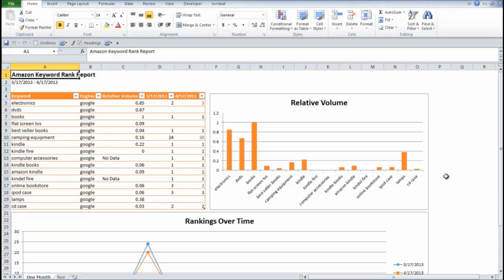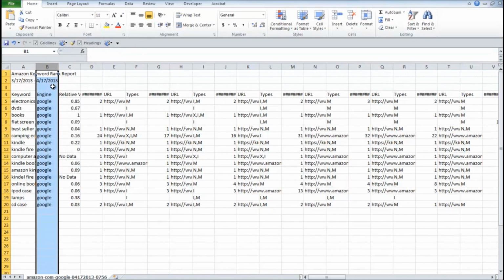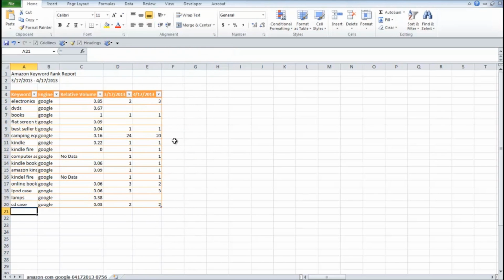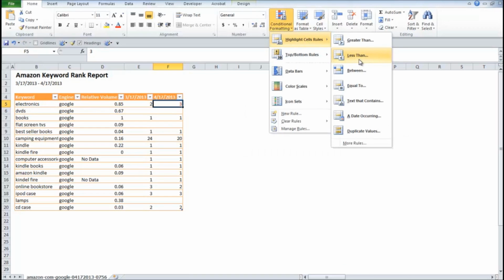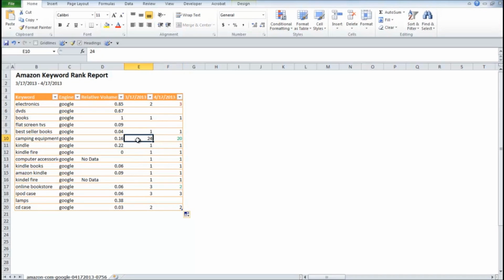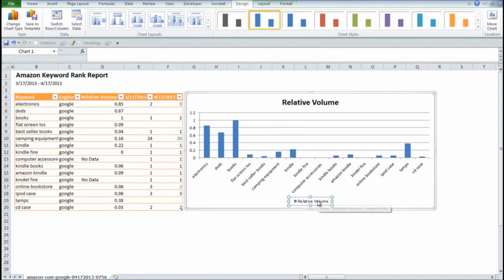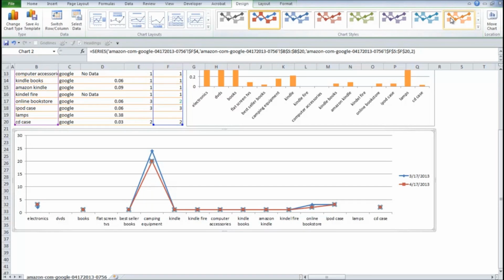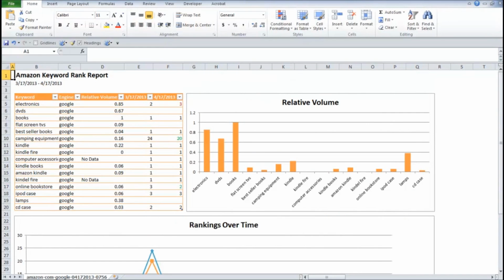Authority Labs Raw Export Tutorial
This tutorial will take a Authority Labs raw .csv export from and turn it into a comprehensive document with conditional formatting, charts and graphs.